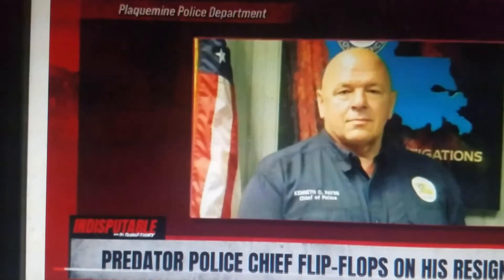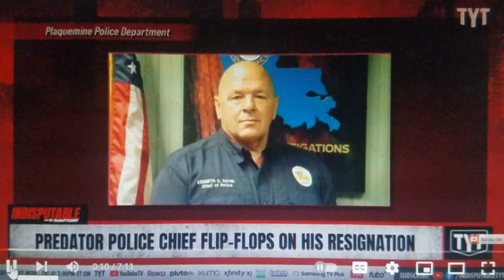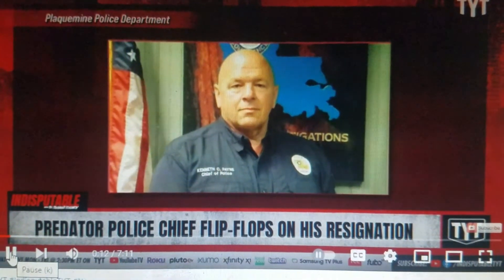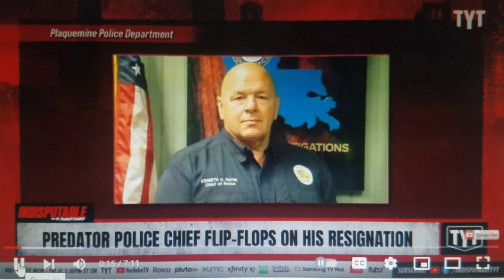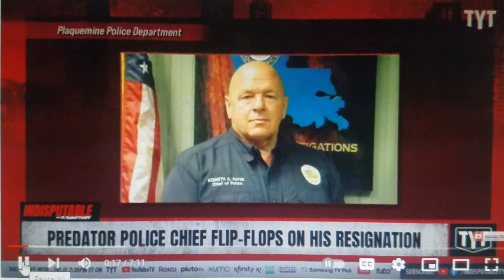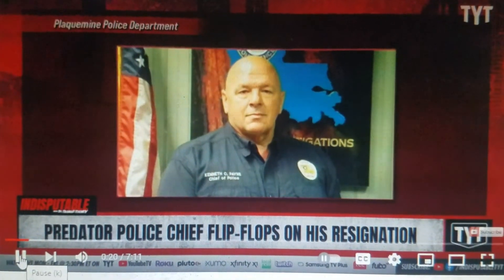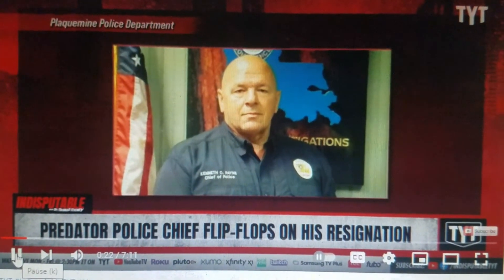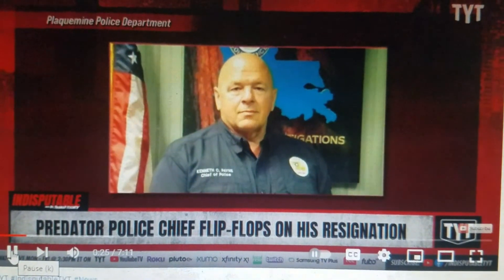KCMN Presents - Predator Police Chief Reverses his Resignation